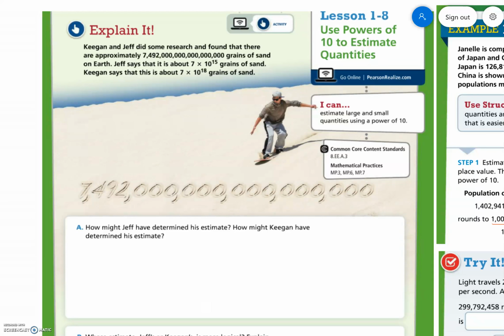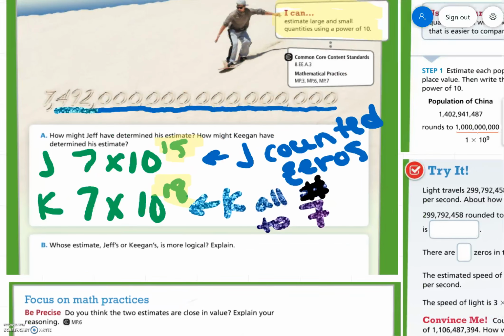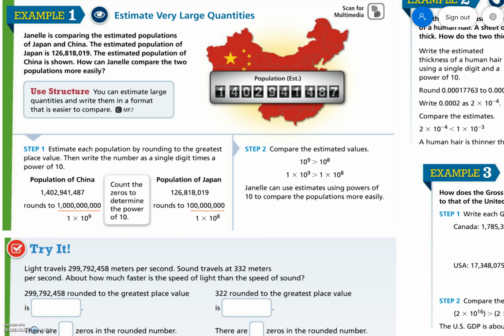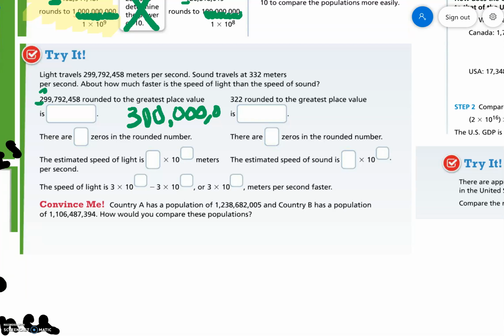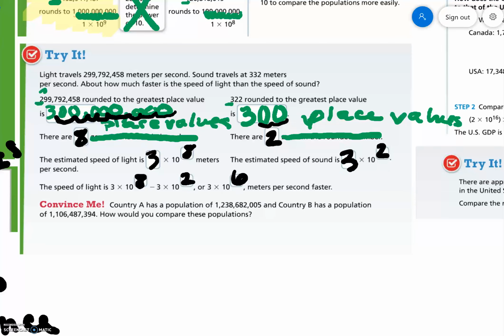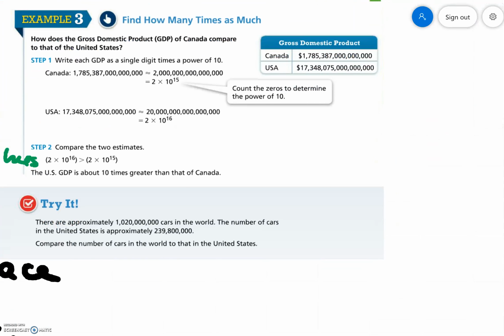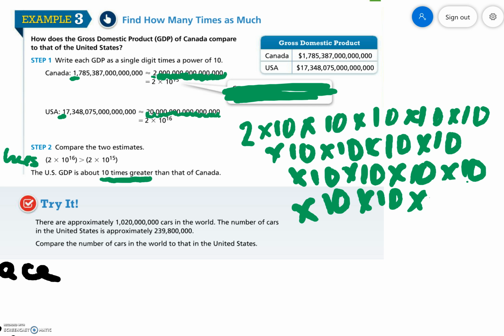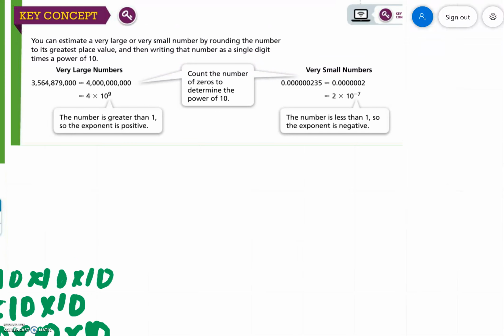8th grade Lesson 1-8